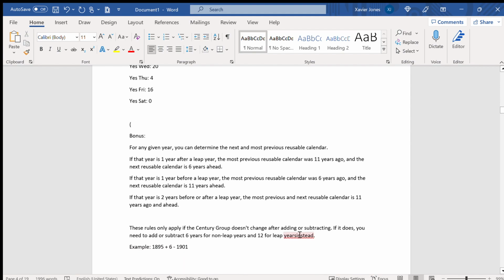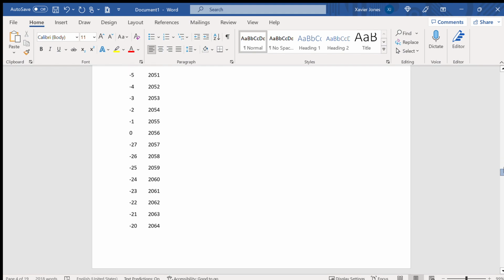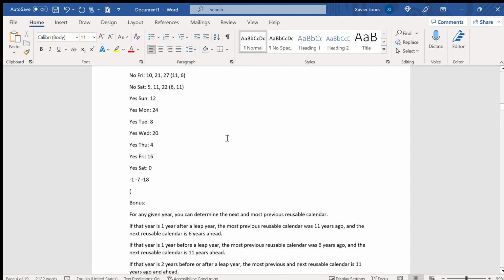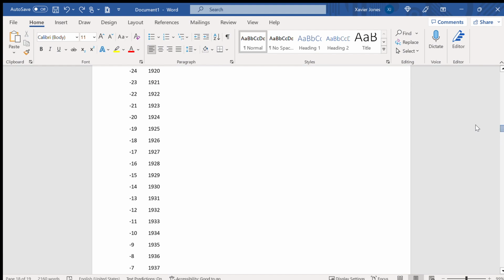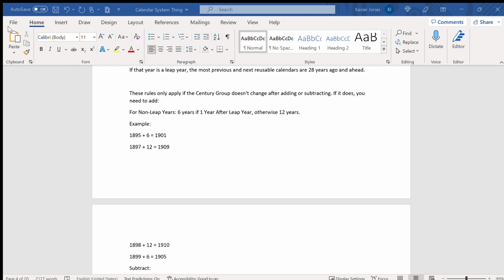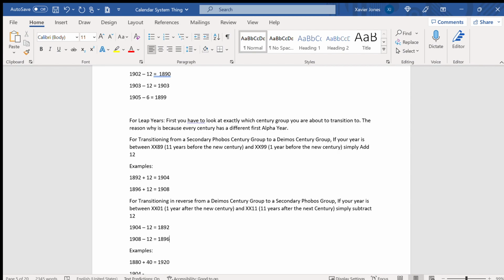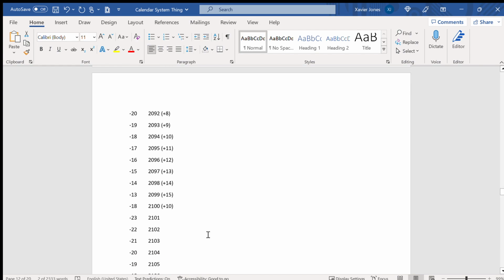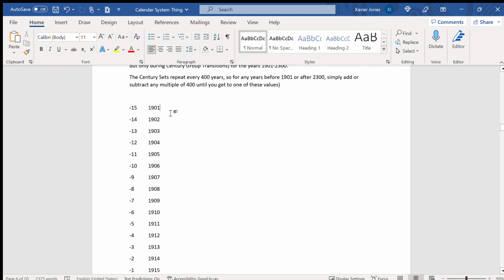Further Changing and Proving My Calendar Cycle Theorem (Unedited)